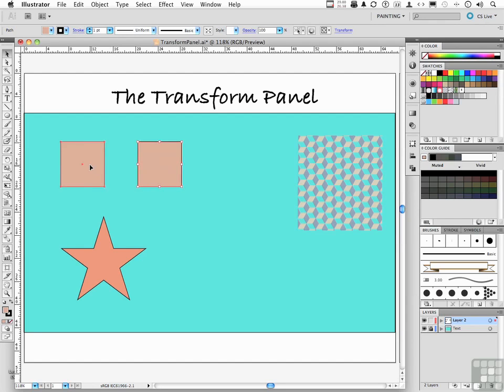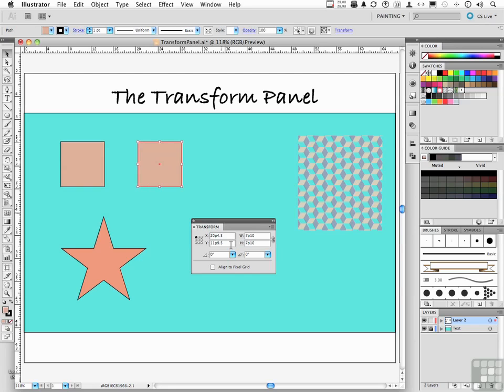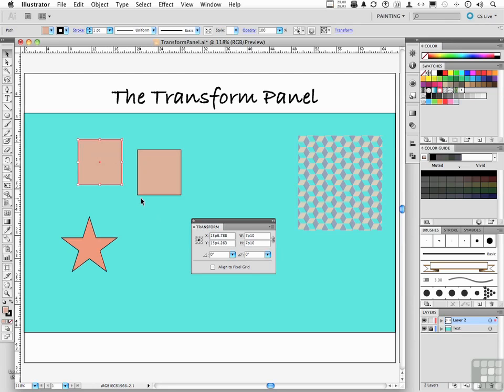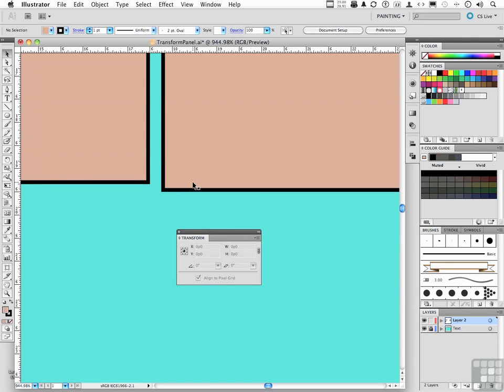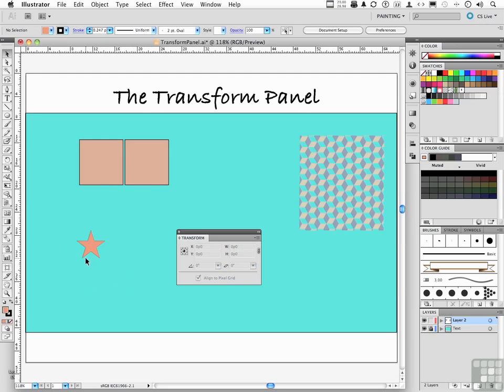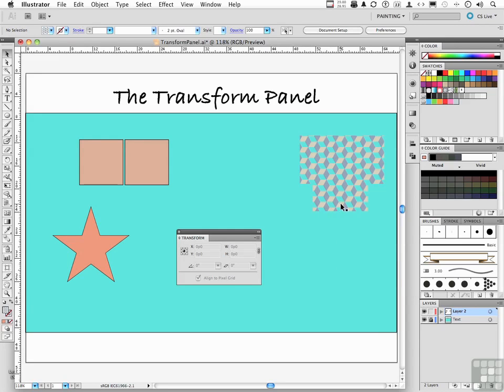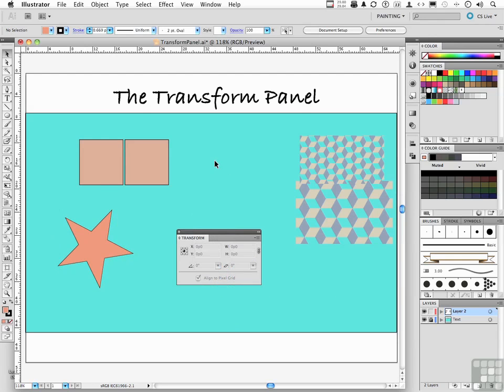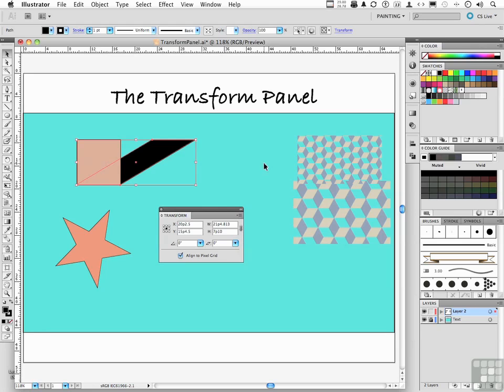06 03 Working With The Transform Panel